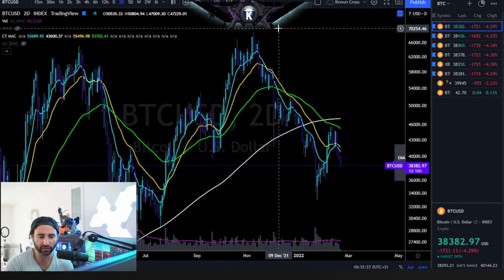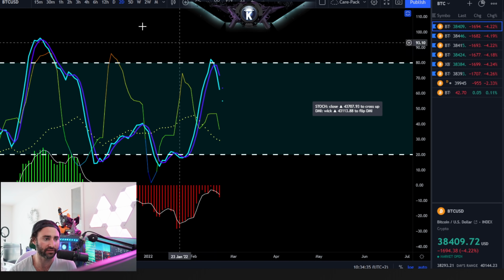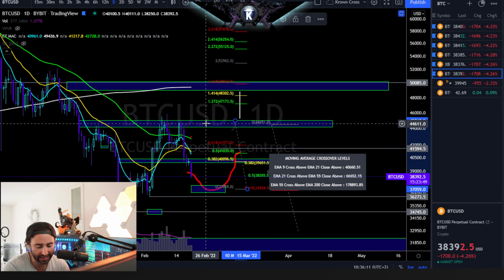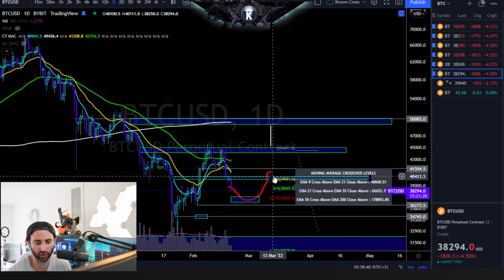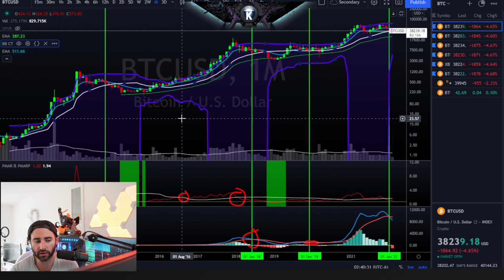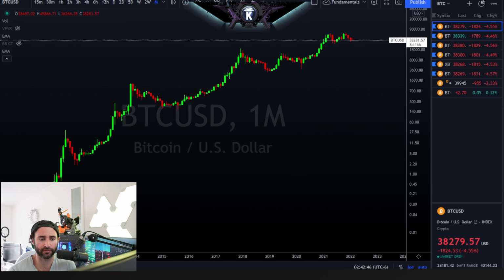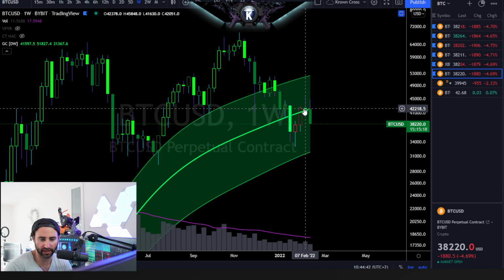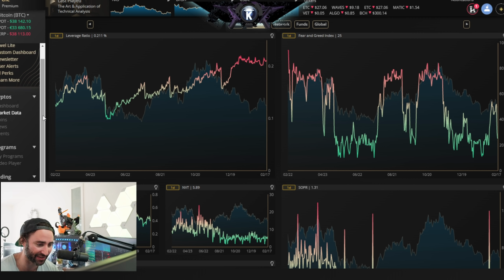Bitcoin Macro View & The Worst Case Scenario For Price This Year